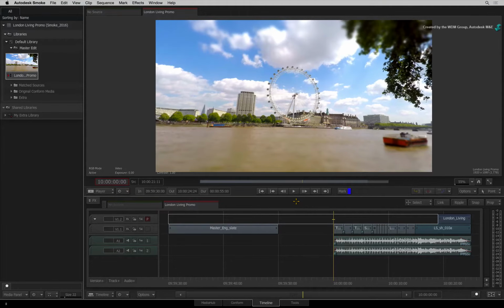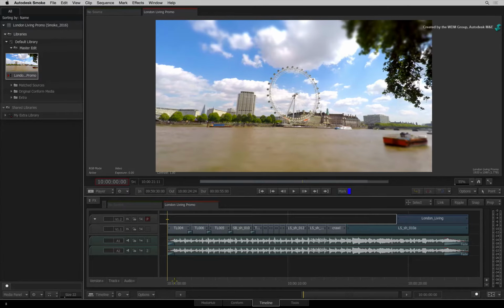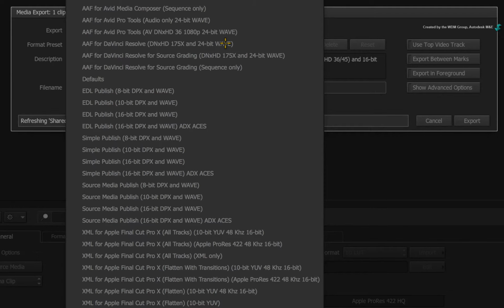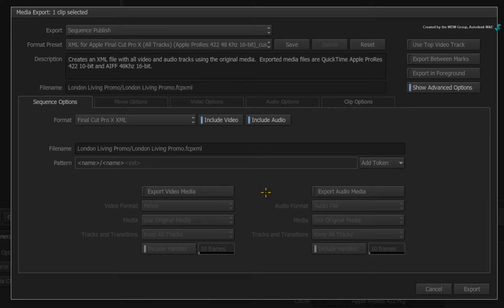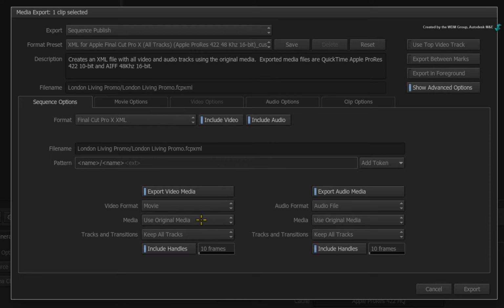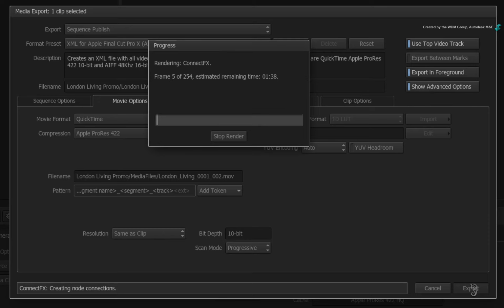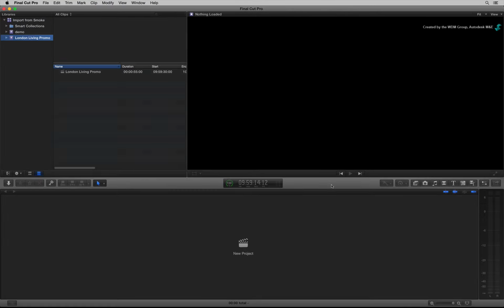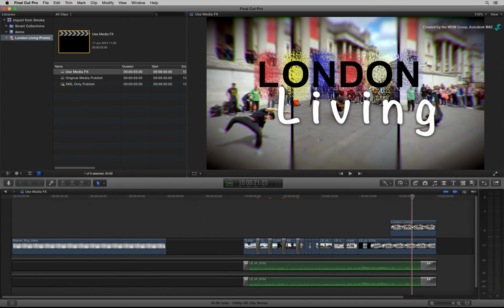Round Tripping to Final Cut Pro X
Level: Intermediate

In this video, we go through the workflow of round-tripping a sequence back to Final Cut Pro X.  There are plenty of options to suit your particular pipeline.